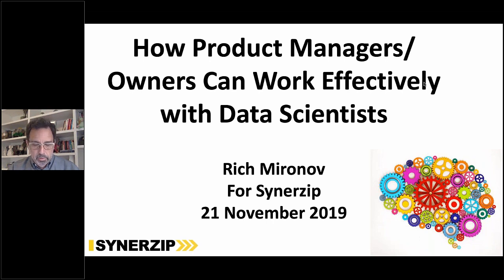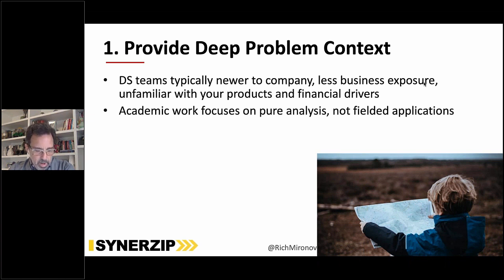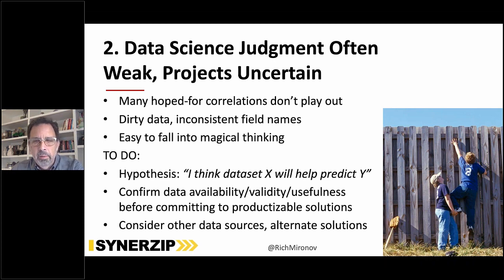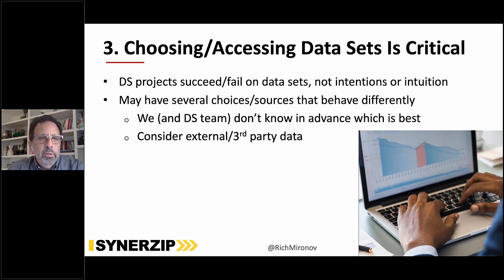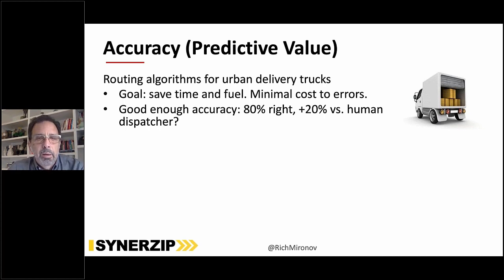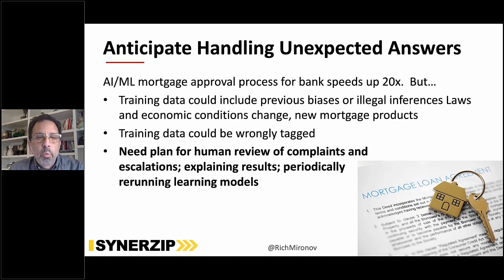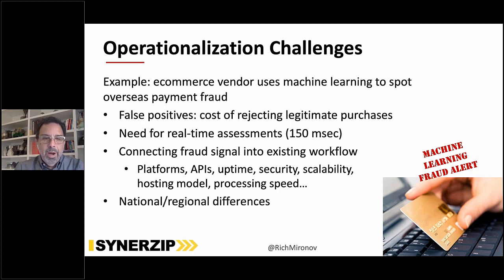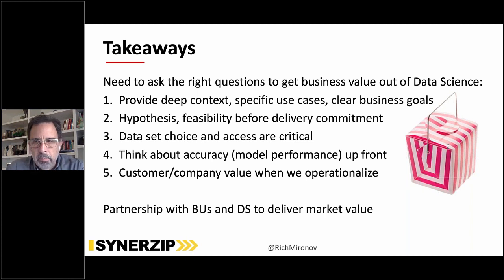[Webinar] - Product Management Tips for Data Science Projects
Data Science: the next wave of change for product managers?

Data science has traditionally been an analysis-only endeavor: using historical statistics, user interaction trends, or AI machine learning to predict the impact of deterministically coded software changes. For instance, “how do we think this change to the onboarding workflow will shift user behavior?” This is data science (DS) as an offline toolkit to make smarter decisions.

Increasing, though, companies are building statistical or AI/Machine Learning features directly into their products. This can make our applications less deterministic – we may not know exactly how applications behave over time, or in specific situations – and harder to explain. It also requires product managers to engage much more directly with data scientists about models, predictability, how products work in production, how/why users interact with our products, and how our end users measure success. (Hint: most users don’t understand or care about F1-scores; they just want to get the right answer.)

Provide Much Deeper Context than Traditional Software Projects, Especially Use Cases and Business Goals
Remember That Data Science Projects are Uncertain and Our Judgment May Be Weak
Choosing/Accessing Data Sets is Crucial
Describe How Accurate This Application Needs to Be, and Anticipate Handling “Wrong” Answers
“Done” Means Operationalized, Not Just Having Insights
Data-driven applications are more complicated than deterministic software products. And working with data scientists has some unique challenges. We need to approach these thoughtfully, recognize the patterns, and respect the special talents of each group.

Webinar Presenter: Rich Mironov, a 35-year veteran of Silicon Valley tech companies. He coaches product executives, parachutes into companies as the interim VP of Product Management, and was the ‘product guy’ or CEO at six start-ups.

Moderator: Mike Watson, VP Engineering at Synerzip(now Excellarate).